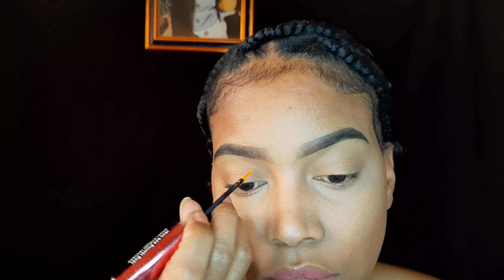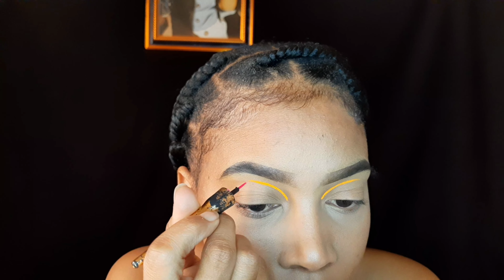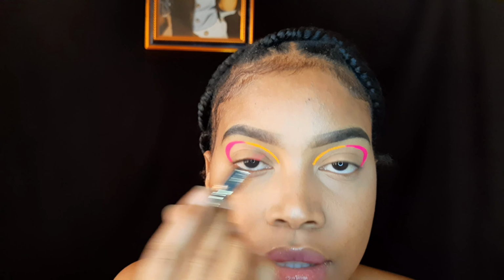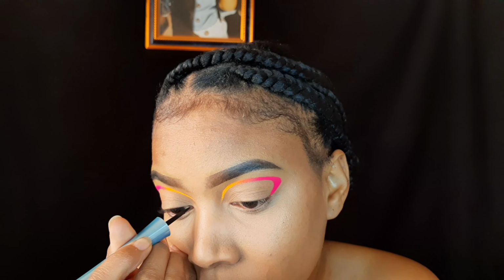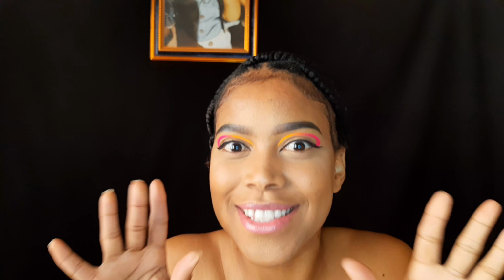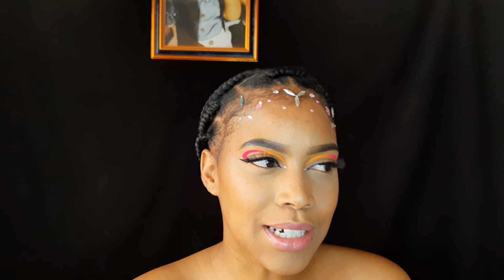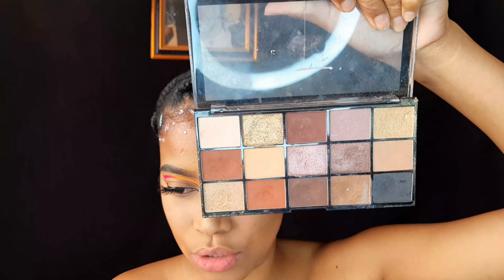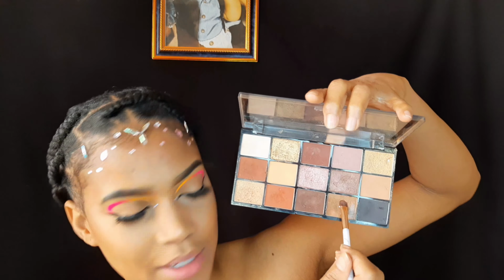NEON GRAPHIC LINER MAKEUP TUTORIAL | GRWM | COLOURFUL MAKEUP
What good guys. It's been a very long while but I'm back ... so let's get it! Today's makeup look is a vibrant, colourful, neon graphic liner tutorial. So GRWM and recreate the look in the tutorial.